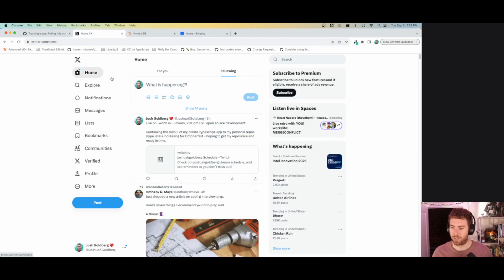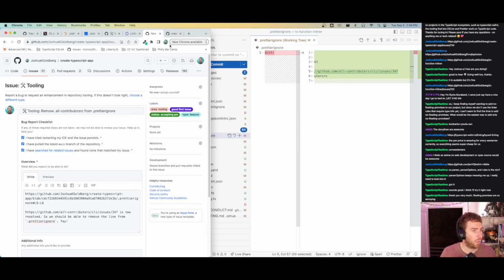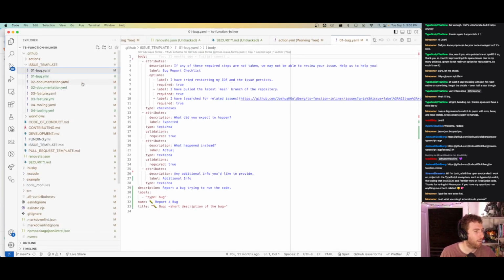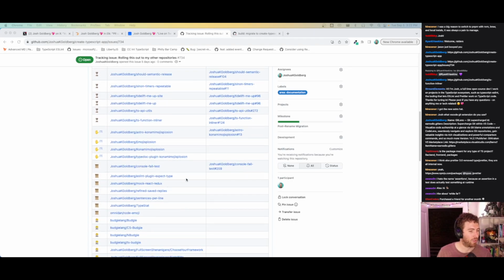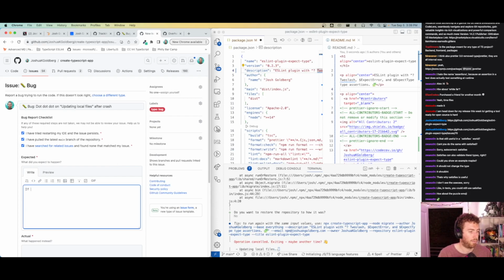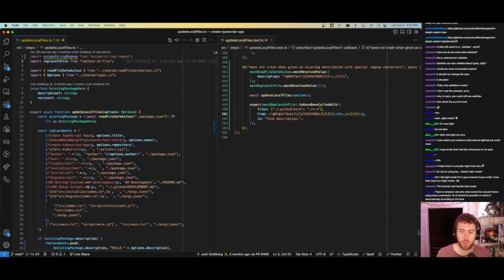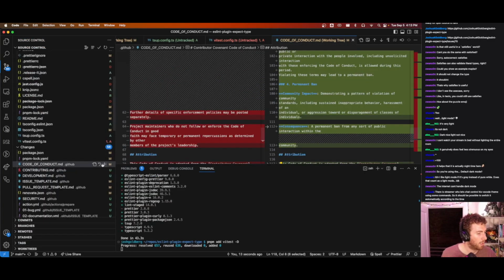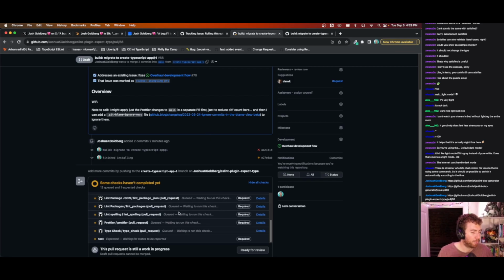September 5th, 2023: Rolling Out create-typescript-app@1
Continuing the rollout of create-typescript-app to more of my personal repos, celebrating "Preptember" before "Hacktoberfest".

* [Issue Creation] 🐛 Bug: Dot dot dot on "Updating local files" after crash